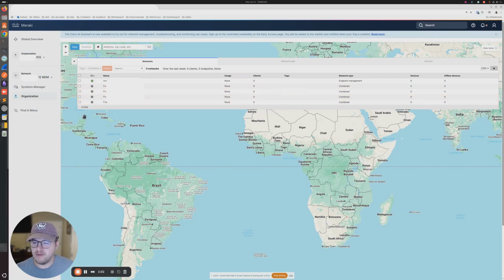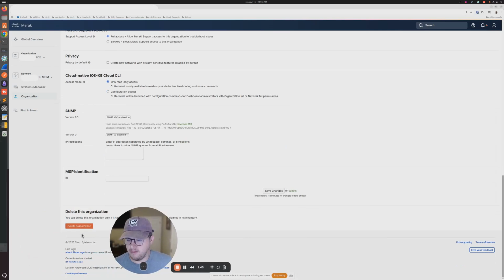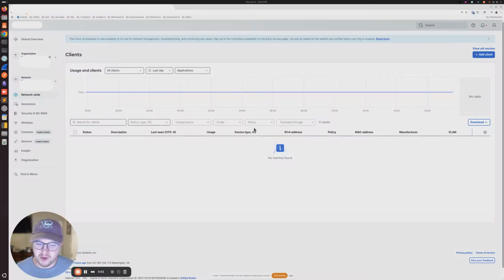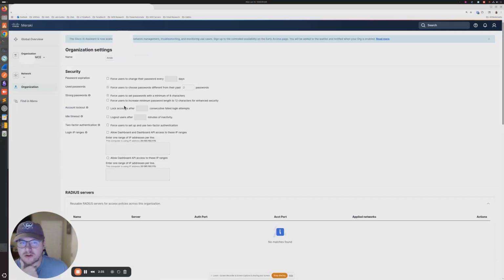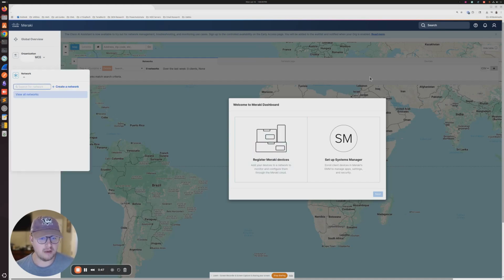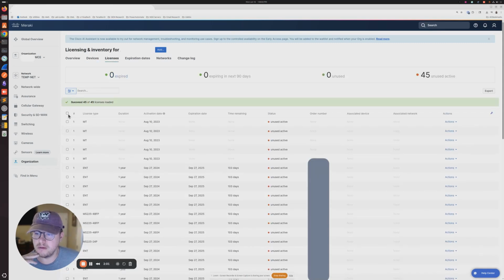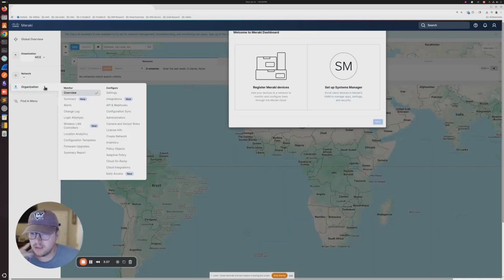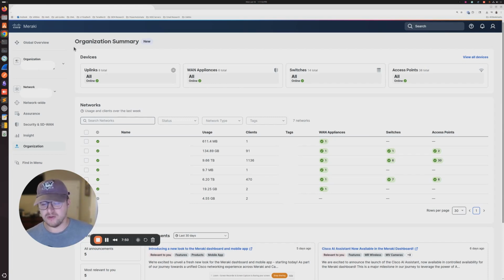How to Delete Networks and Organizations in Meraki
In this video, I walk you through the process of deleting networks and organizations in Meraki, which can be useful if you're offboarding a customer or cleaning up your tenant. First, I demonstrate how to delete a specific network by navigating to the organization overview and selecting the network to remove. Then, I show you how to delete the entire organization after ensuring there are no devices left in the inventory. I recommend checking your inventory before proceeding to avoid losing any equipment. Please make sure to follow these steps carefully if you need to clean up your Meraki setup.